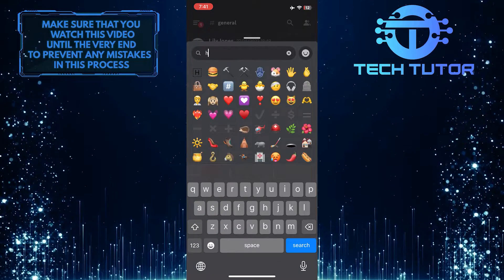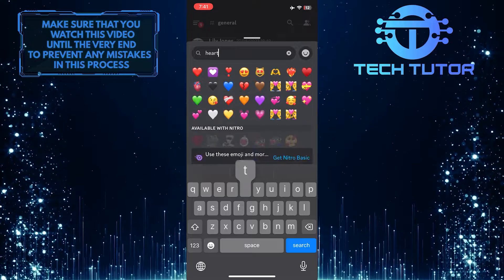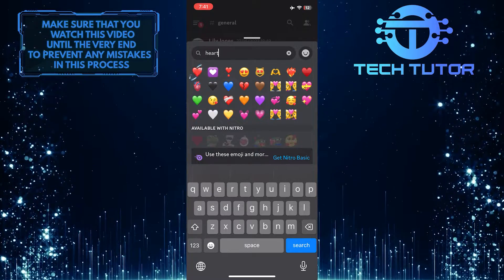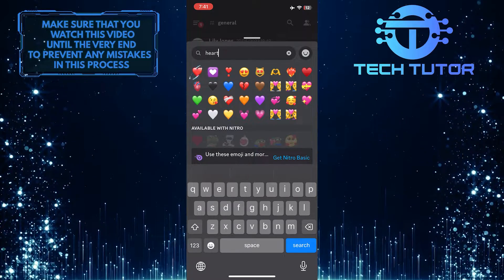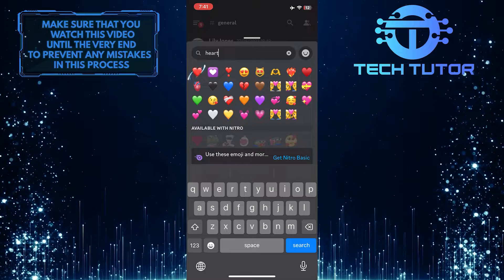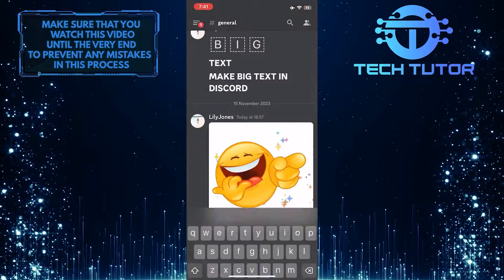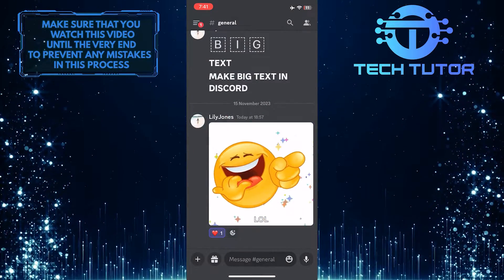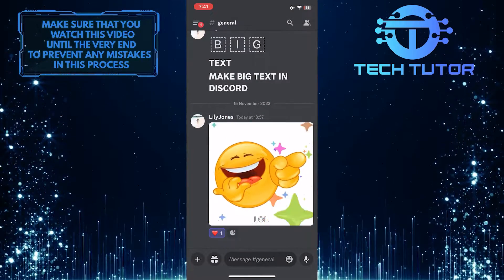How To Favorite Gifs On Discord Mobile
In this short tutorial, we'll show you how to favorite gifs on Discord Mobile. Favoriting gifs allows you to easily access and use your favorite gifs in your chats with just a few taps. It's a convenient way to quickly find and share your favorite reactions or funny gifs with friends.